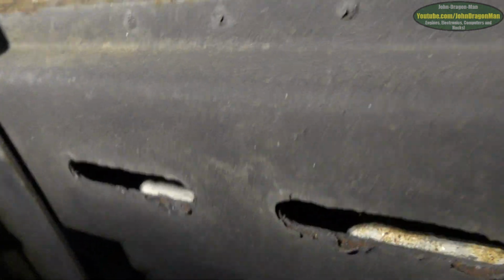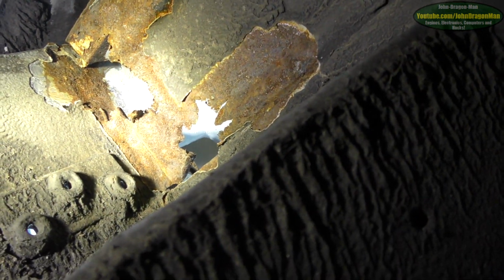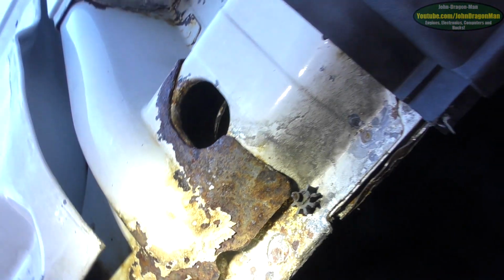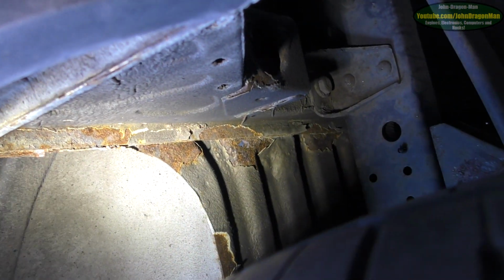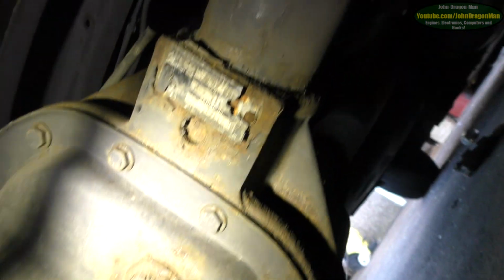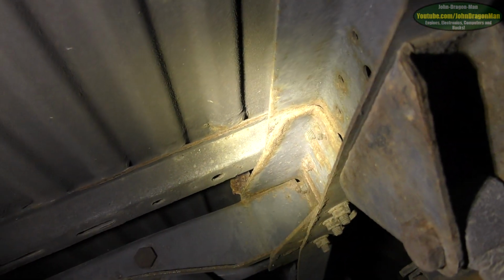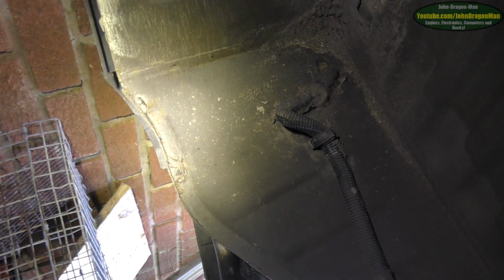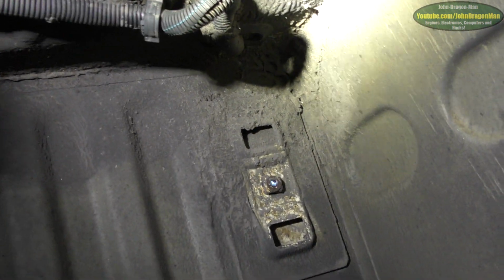Iveco Daily Fridge van to Camper Vlog 5 - looking for rust under the van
Just a quick look under the van to see just how bad the rust is..
just wait and see what happens next!